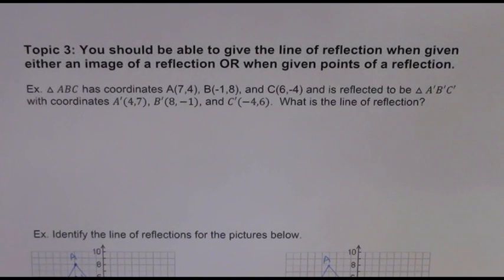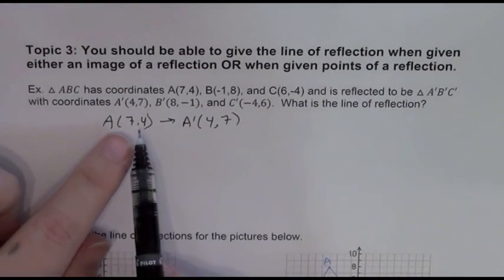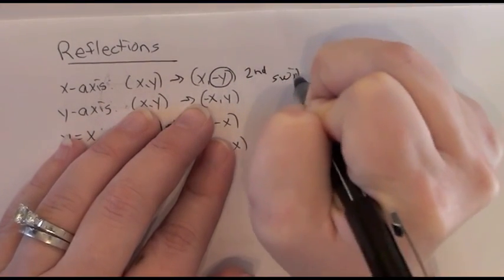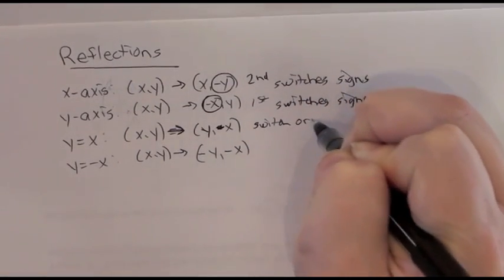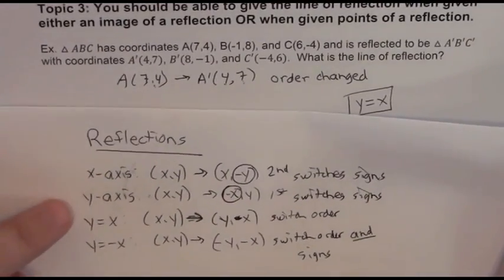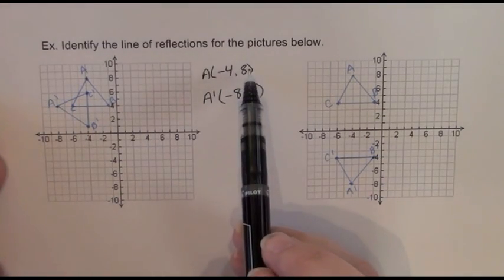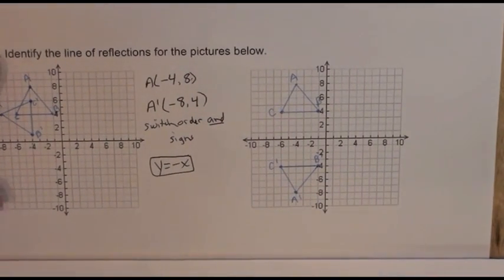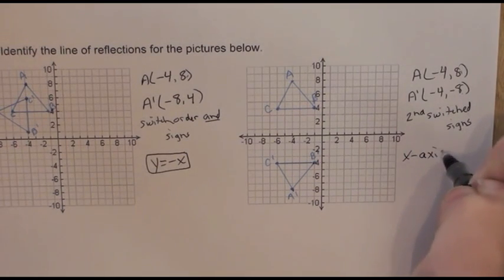Geometry Chapter 4 Skill 3